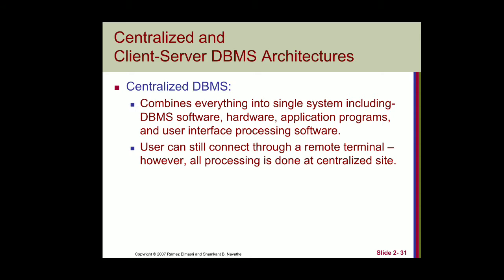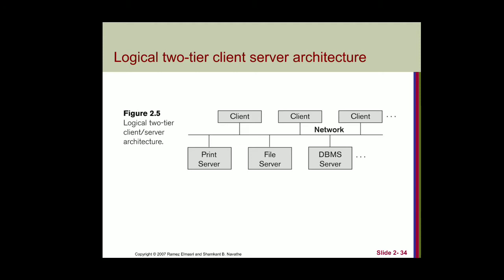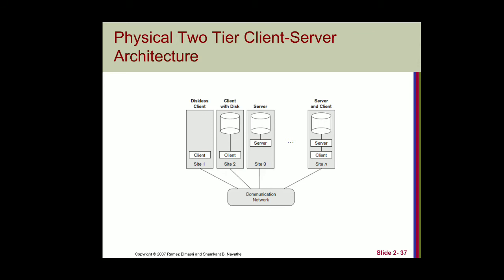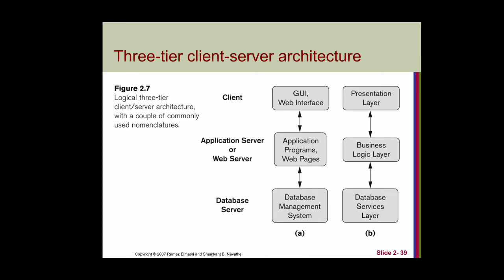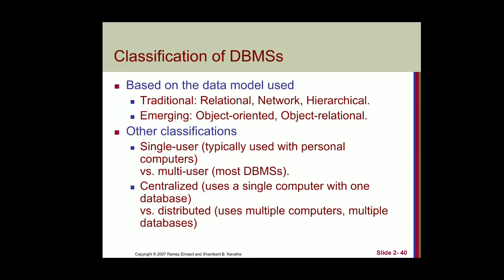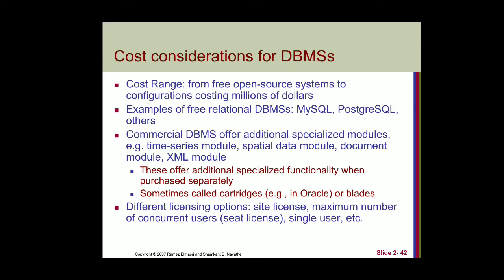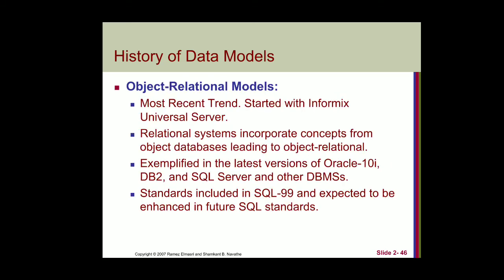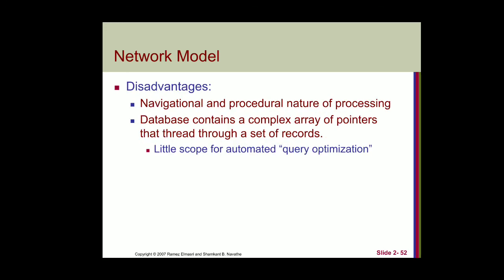Types of DBMS